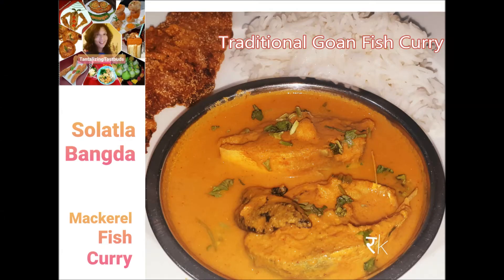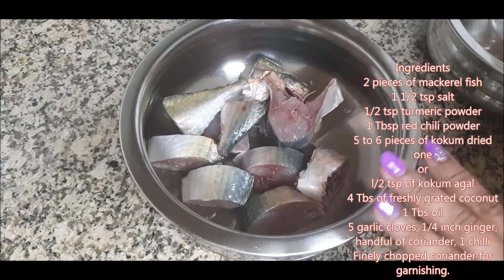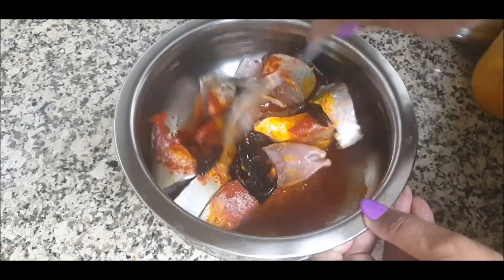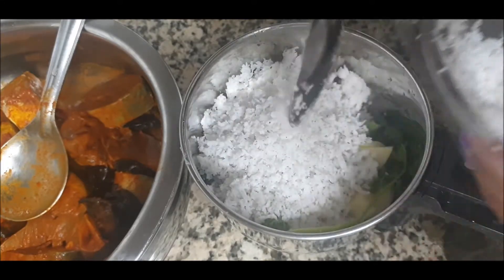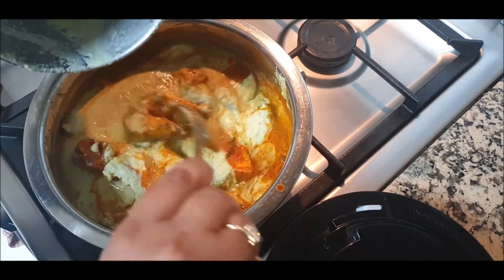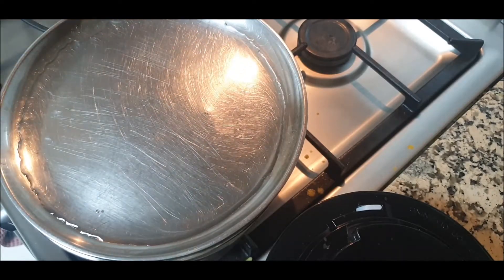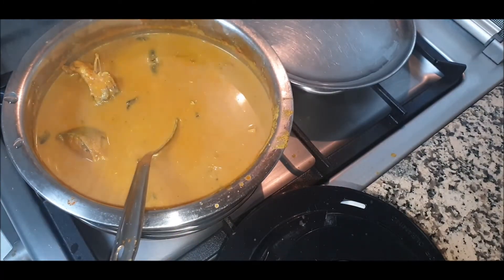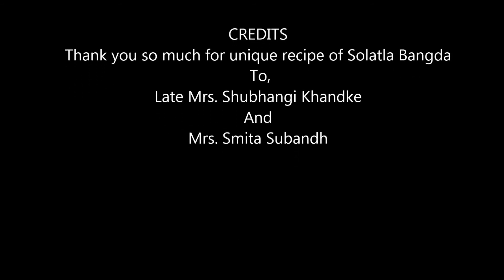Unique never heard before dish/ Soulful Solatla Bangda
Solatla Bangda is a traditional Goan fish curry made with Mackerel fish & Kokum. This is a unique recipe not seen anywhere but in Goa.
As the winter is setting in do include this dish in your diet.
 It will help you to boost your mood  as it can be very good natural mood enhancer cause of Kokum.
Do try this awesome recipe soon.
Recipe link of fry fish
Ingredients
2 pieces of mackerel fish
1 1/2 tsp salt
1/2 tsp turmeric powder
1 Tbsp red chili powder
5 to 6 pieces of kokum dried
one
or
l/2 tsp of kokum agal
4 Tbs of freshly grated coconut
1 Tbs oil
5 garlic cloves, 1/4 inch ginger,
handful of coriander, 1 chilli
Finely chopped coriander for
garnishing.